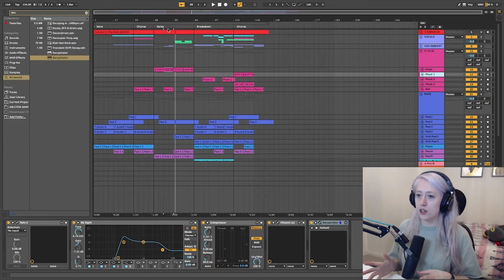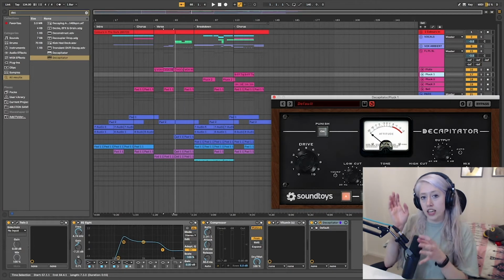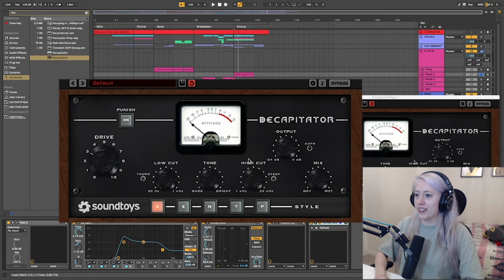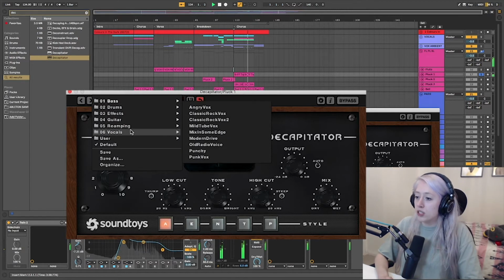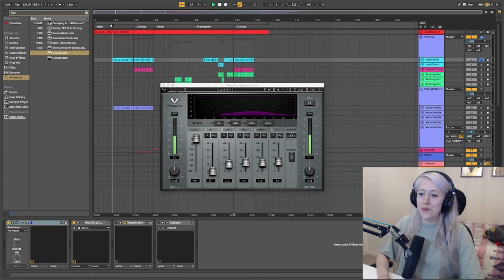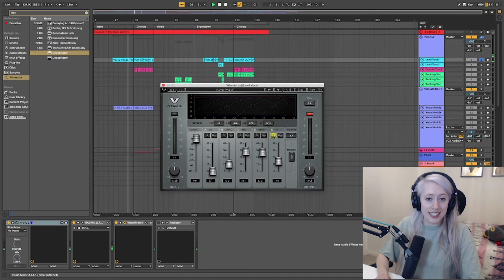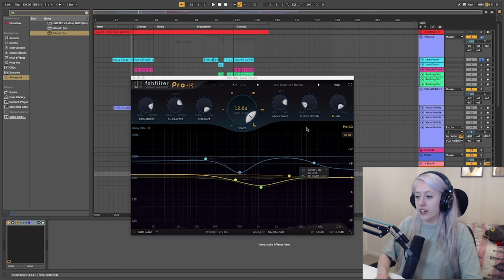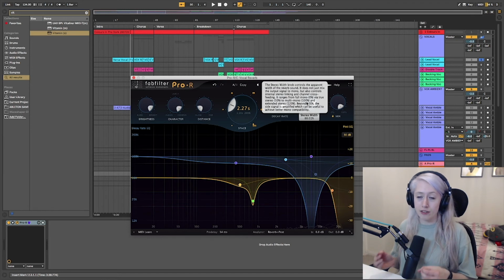MUSIC PRODUCTION | 3 PLUGINS I USE IN EVERY SESSION (CAN'T PRODUCE WITHOUT)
Today I go through three plugins that I use in every session!

The Plugins:
1. SoundToys Decapitator
2. Waves Vitamin
3. Fab Filter Pro-R

SOCIALS ▹
NEW? ▹

Hi, I'm Beckie!  I am an electronic musician, DJ & Twitch streamer.  I've been streaming on Twitch since September 2017.  I stream a lot of music content; DJing, electronic sets, singing, flute, songwriting & production & as well as games!

I make electronic music on Ableton Live & Logic Pro X, and use an Akai APC40 mkll & a Axiom 49 MIDI Keyboard to perform my songs live.  I also play flute in ska/punk band Just Say Nay!

On my YouTube channel, you can find my own music, DJ sets, song covers I have made, audio tech tips & live performances from my Twitch.  I also throw in the odd vlog!